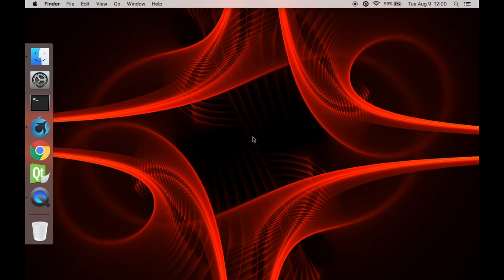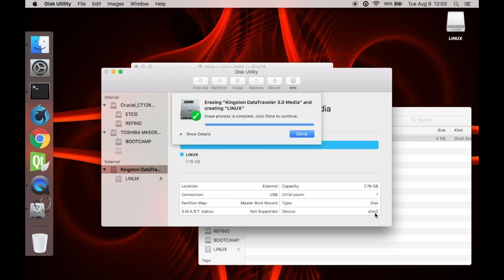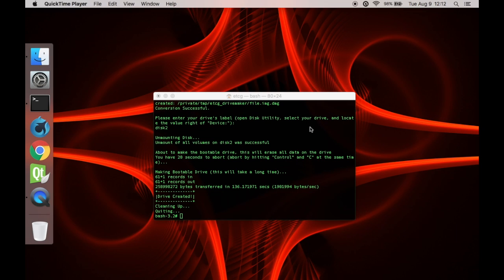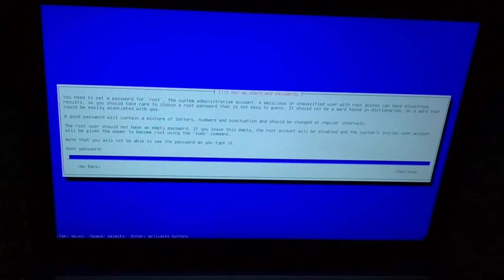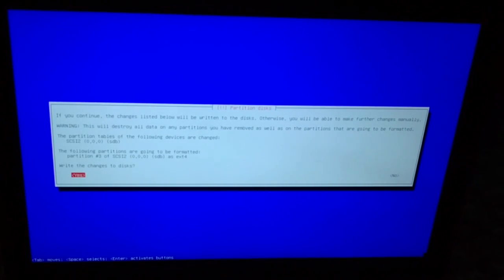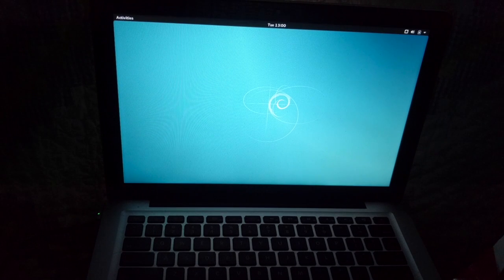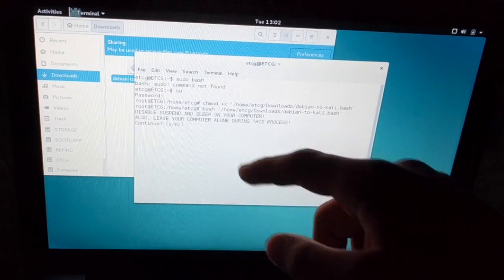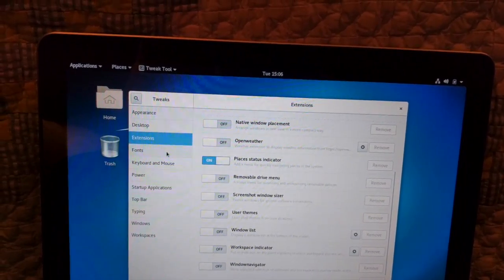How to Dual Boot Kali Linux with Mac OS X (no virtual machines)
How to dual boot Kali Linux with Mac OS X natively, without using virtual machines.

### How to install wifi drivers (get wifi to work) ###
and scroll down until you see Install Mac Wifi Drivers on Kali. Click it, and wait for it to download. Then, extract it, and view the instructions.txt inside for instructions.

### How to select between OSes at startup ###
To do this, you will need to install rEFInd. You can watch a video on how to do this You may need to mount your main drive in recovery mode, which can be done from the disk utility app.
You can also go to rEFInd's official for instructions.